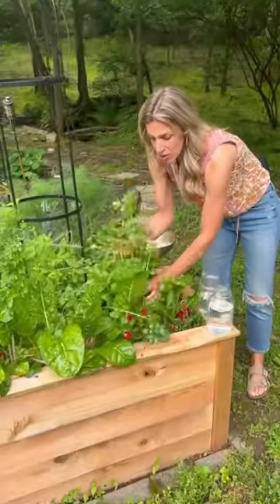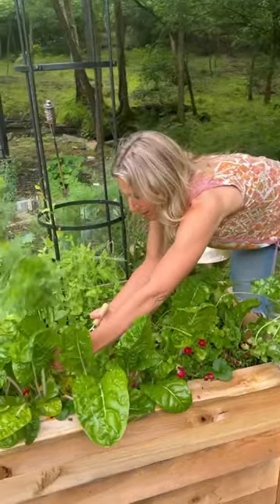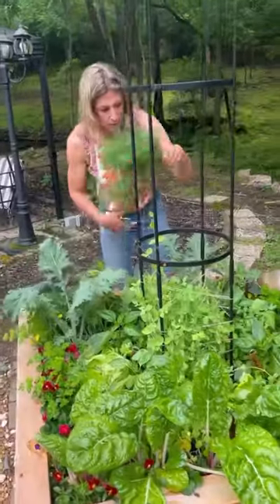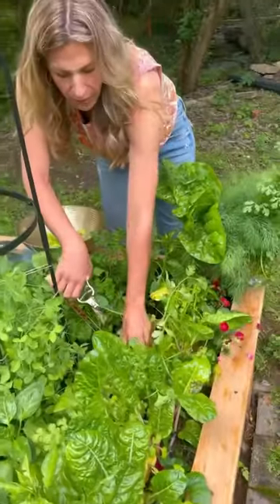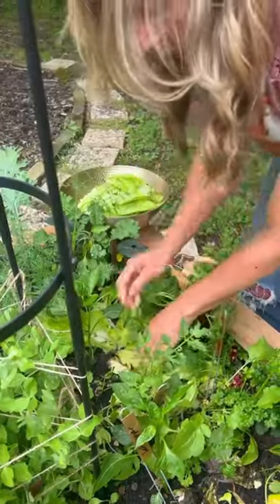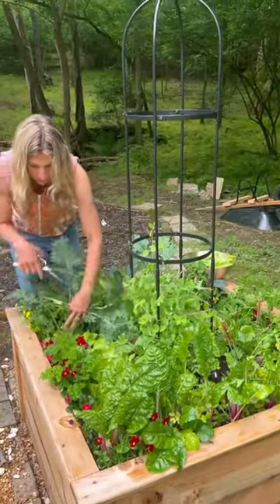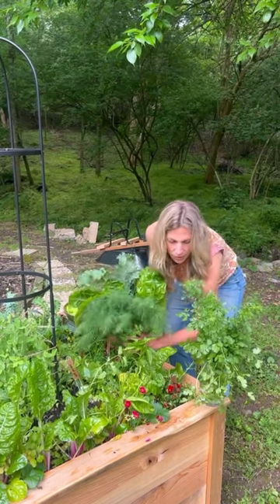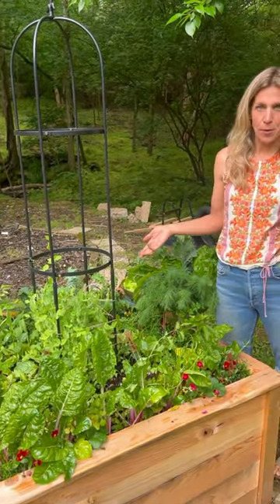Harvesting From My Neighbor’s Kitchen Garden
to learn how to create your own kitchen garden and get year-round harvests like this!